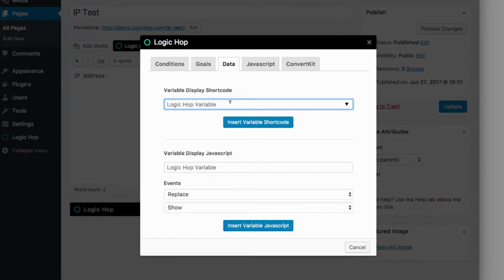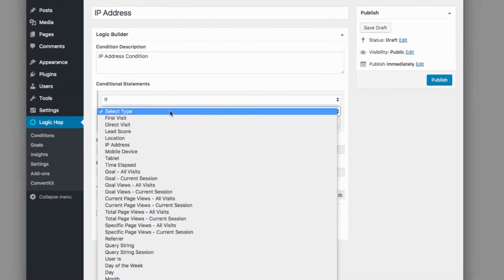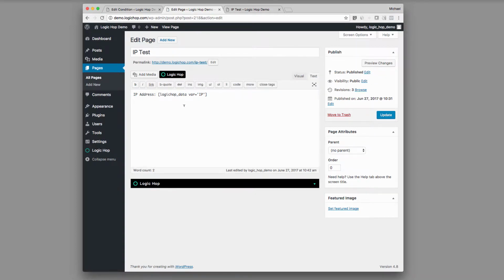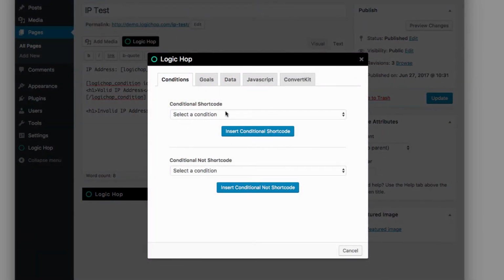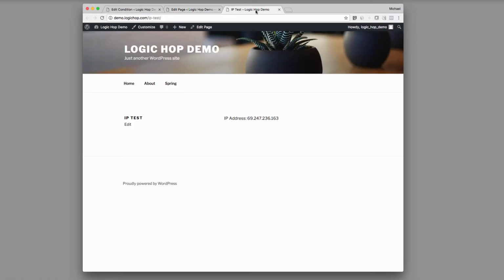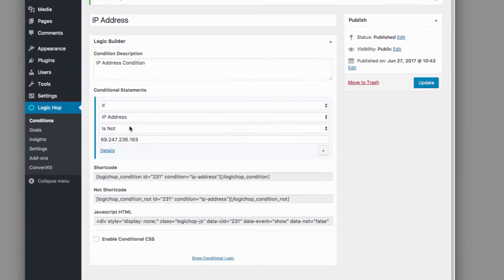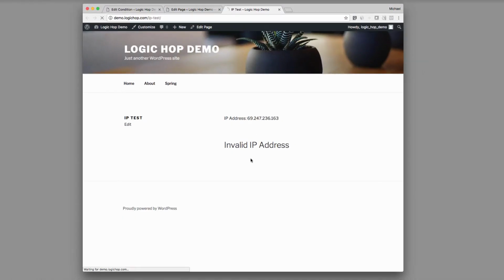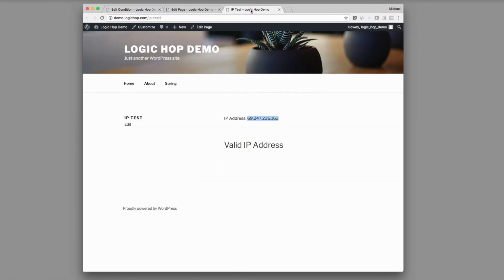Content Personalization for WordPress Using IP Addresses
A quick tutorial on how to personalize content using IP addresses with Logic Hop.